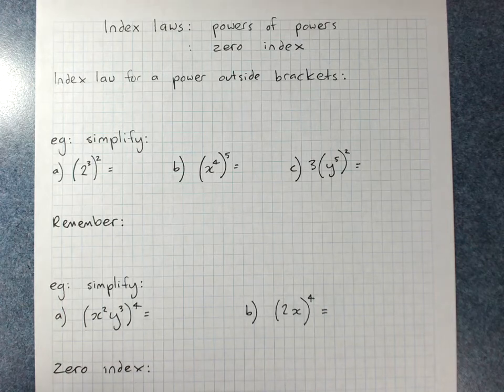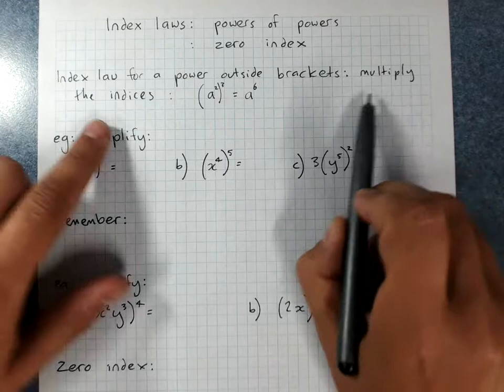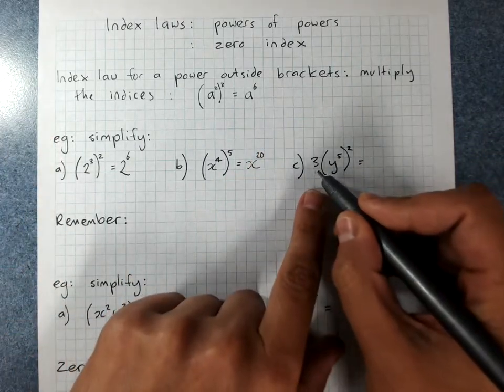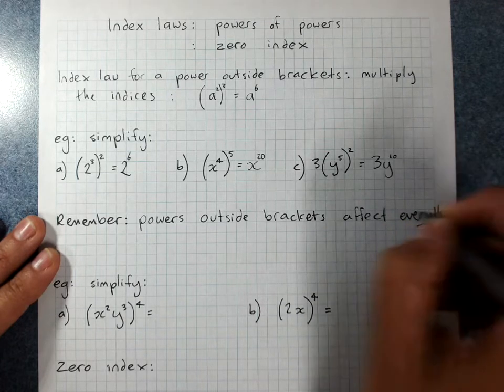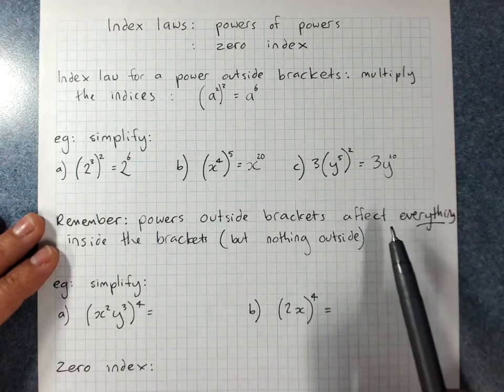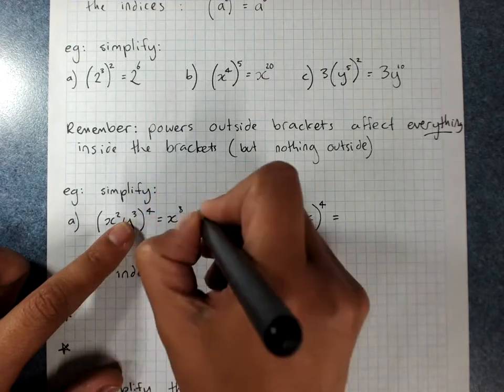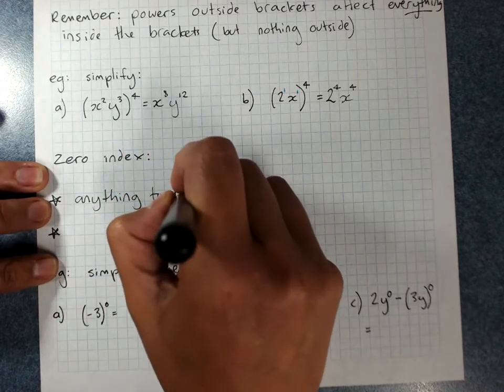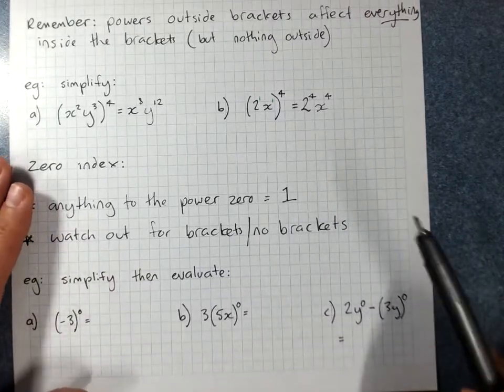Index laws: power of powers and zero index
review of index law 3 and zero index